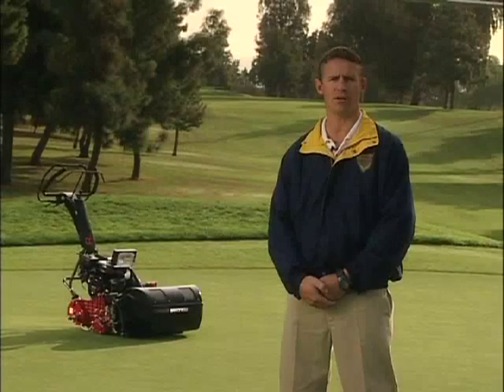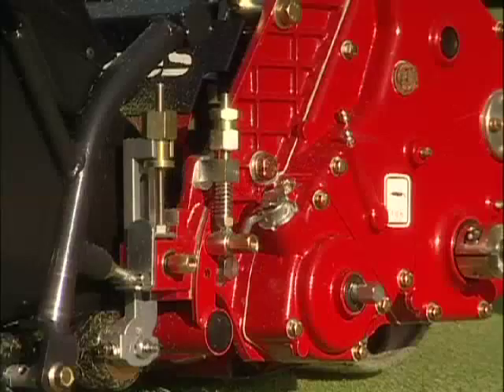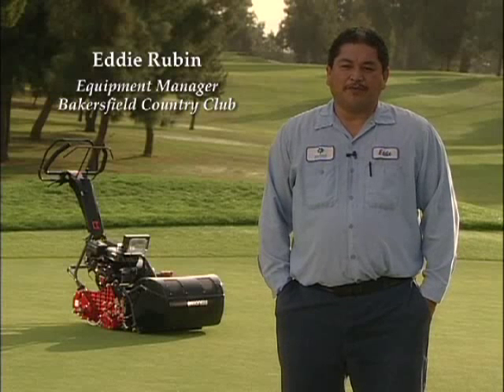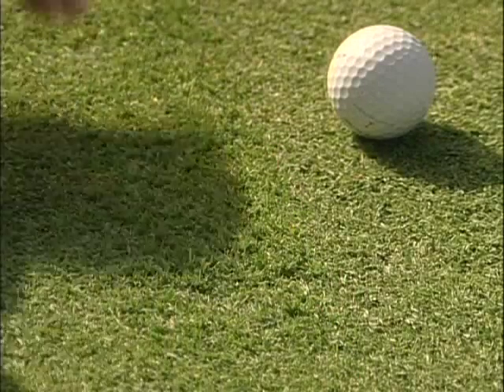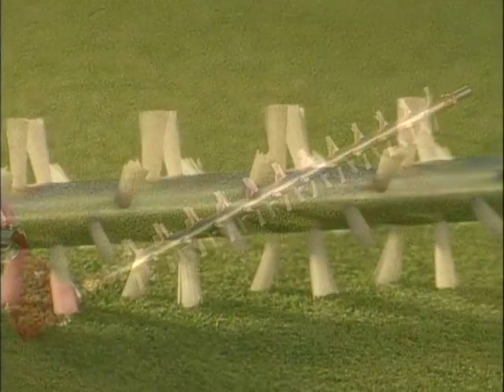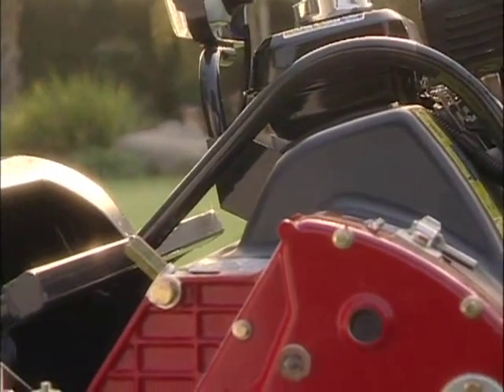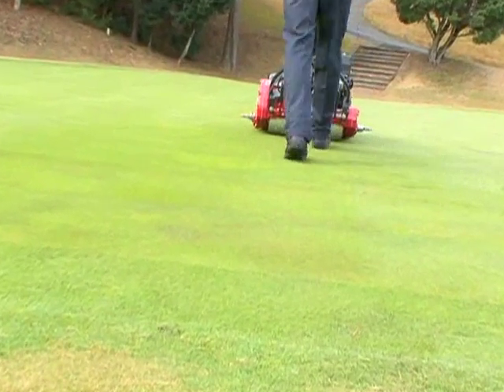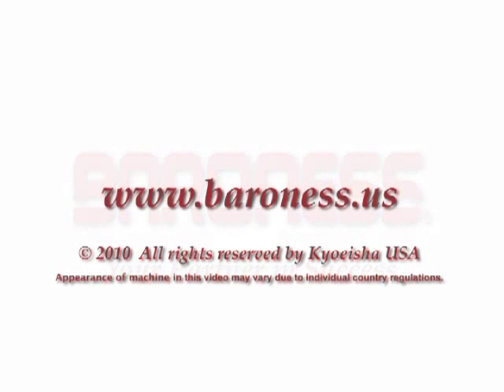Baroness Walk Behind Greens Mower.m4v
Video introduction of Baroness Walk Behind Mower LM18G/LM56G/LM66T.